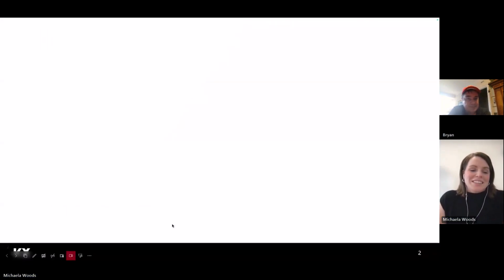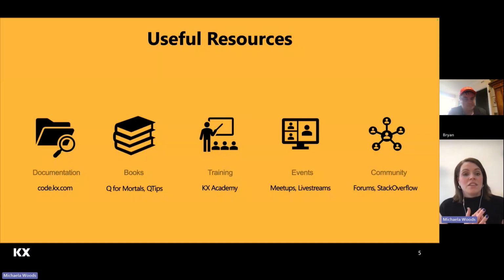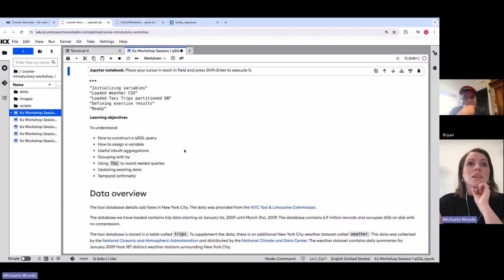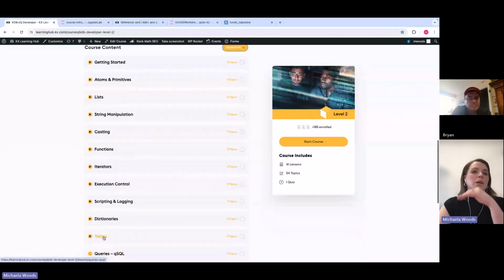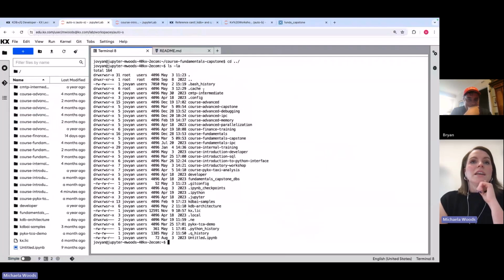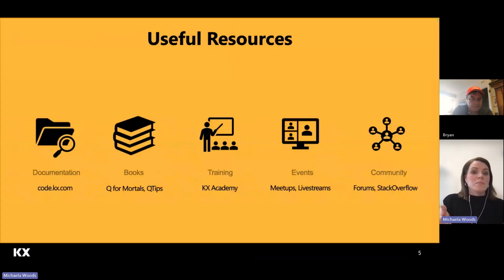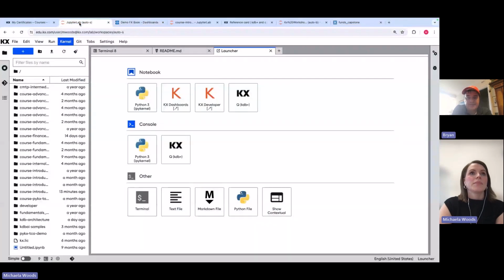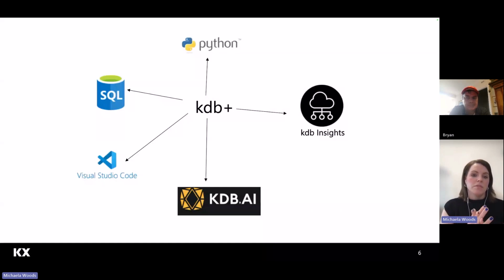Why KX Kdb+ and Q Should Be Your Next Financial Power Tools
The world of finance thrives on data – mountains of it, constantly streaming in real-time. Analyzing this data efficiently is the key to making informed decisions, identifying trends, and staying ahead of the curve. This is where Kx Kdb+ and its query language, Q, come into play.

Thanks to Michaela WoodsView Michaela Woods who is Developer Advocate at KX for presenting this.

Getting Started with Kdb+ and Q

Learning Kdb+ and Q opens doors to exciting opportunities in the financial world and beyond. Here's how to get started:
• Online Resources: KX provides comprehensive online documentation, tutorials, and training materials.
• Books and Courses: Several books and online courses delve into Kdb+ and Q, offering structured learning paths.
• Community Engagement: Actively participate in online forums and communities dedicated to Kdb+ and Q to learn from experienced users.